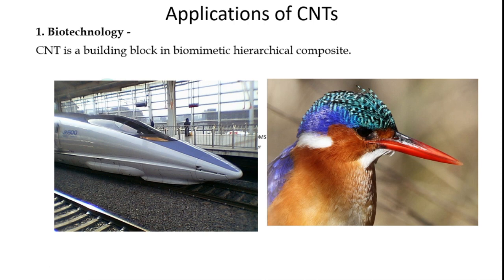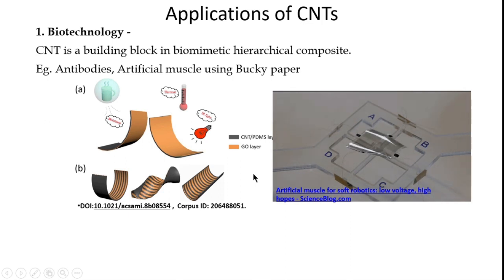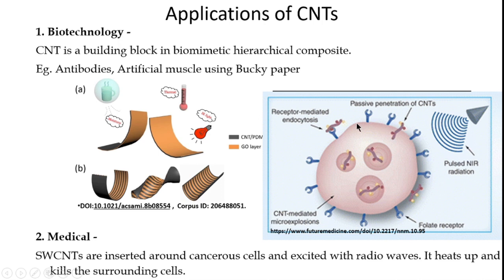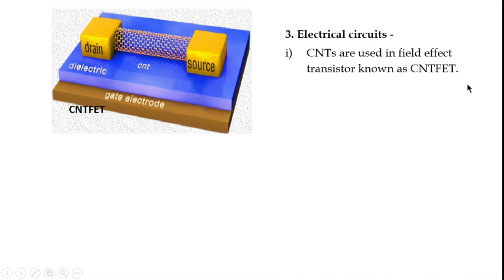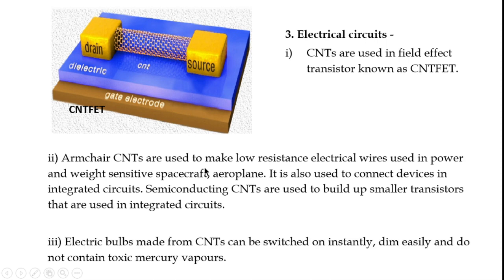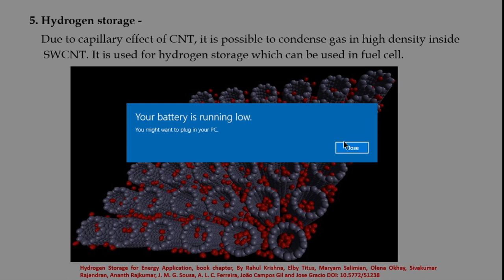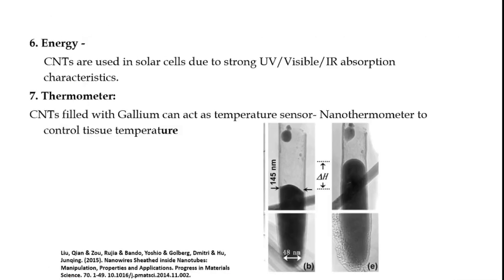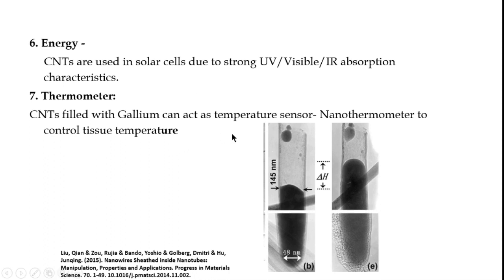Carbon Nanotubes- Applications